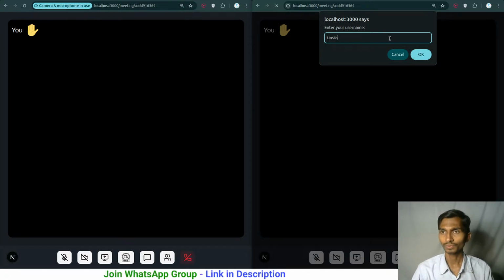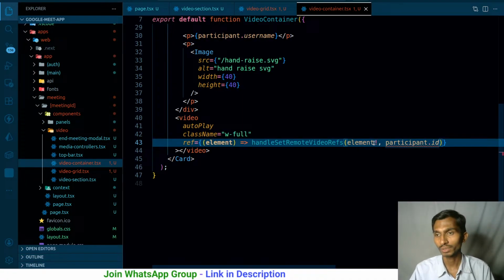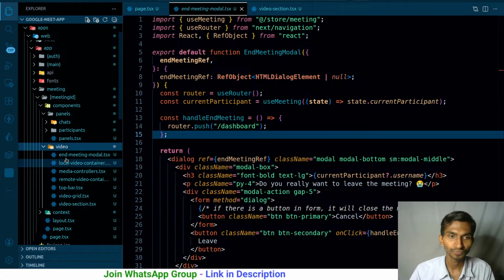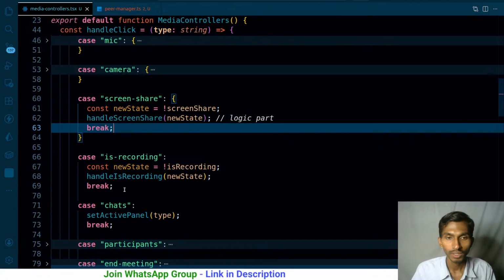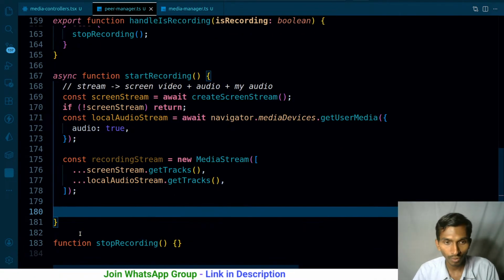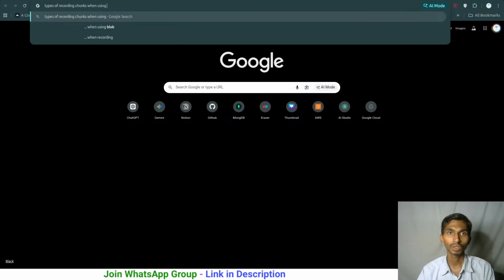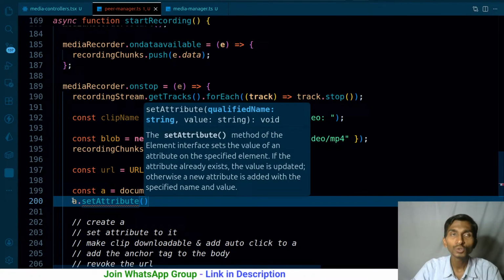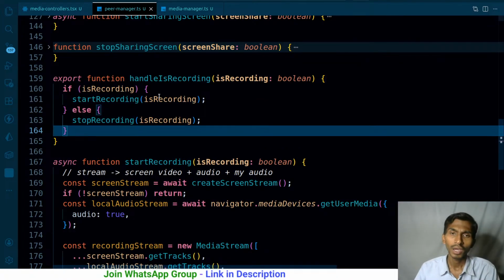Day - 139 | Google Meet Clone - Part - 17 - Learning FullStack Web Dev | Coding The Code